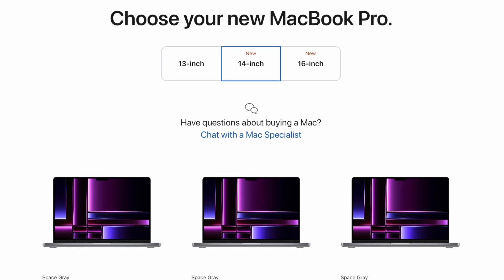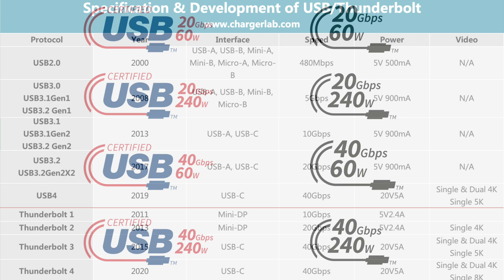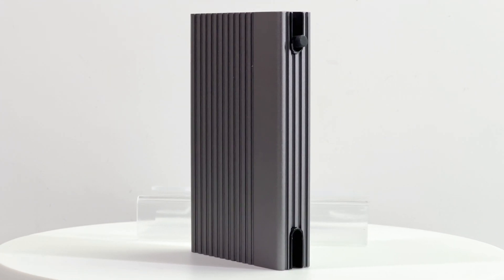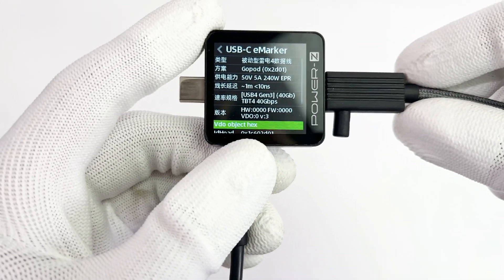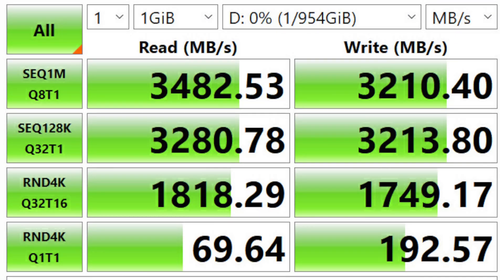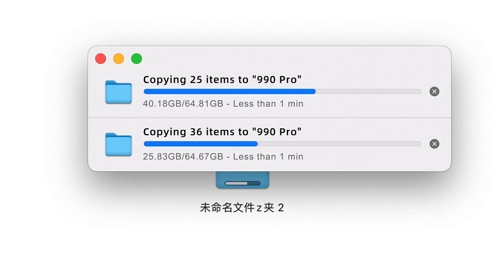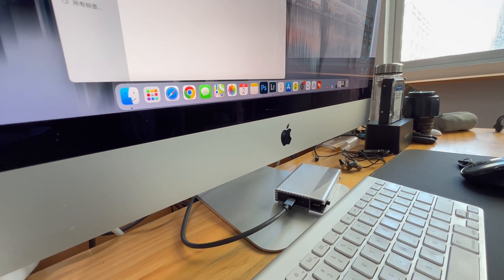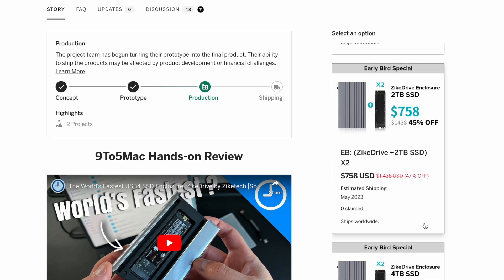First And Fastest | Review of ZikeDrive USB4 SSD Enclosure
Introduction
With the release of the brand new MacBook Pro M2, we got asked the same question all the time. Which storage should I choose? And an external SSD or SSD enclosure will be an excellent choice to expand your storage and save money.
Today, we got a USB4 SSD enclosure from ZIKE, which adopts a cool metal design and M.2 SSD expansion slot. It also comes with a built-in USB4 cable, which is convenient for users to carry around.

Chipset: ASMEDIA ASM2464PD (Support PCIE Gen4x4)

Chapter
0:00 Intro
2:37 Speed Test
3:13 Temperature Test
3:41 Where to use
4:05 Summary